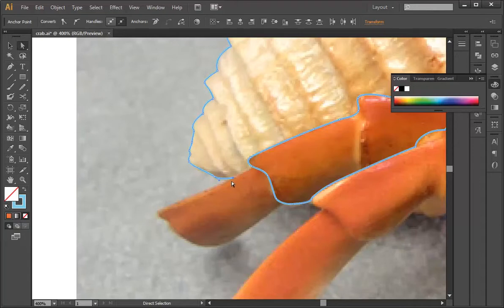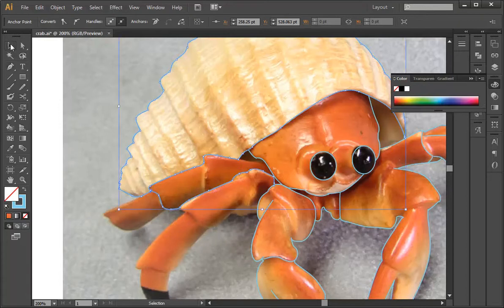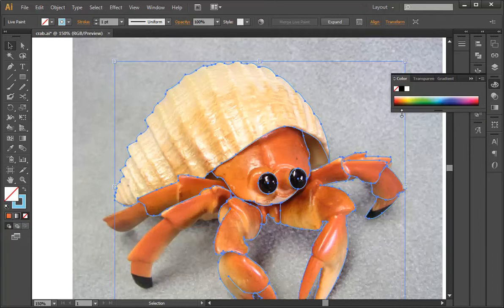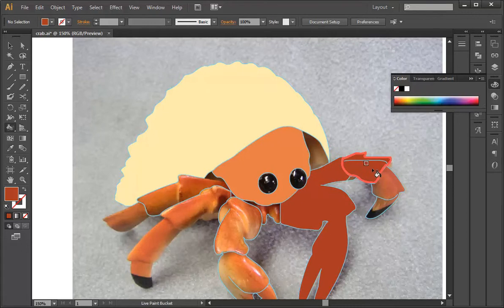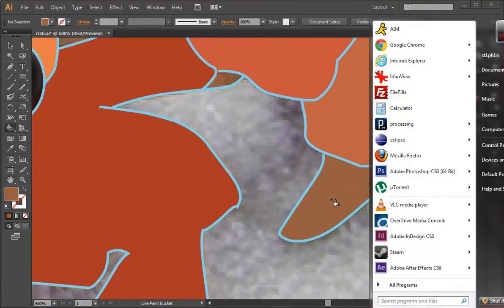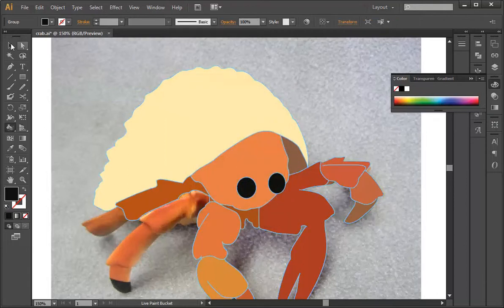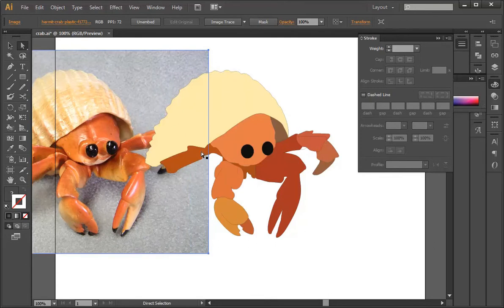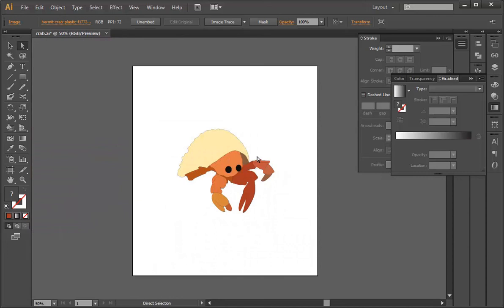Using Live Paint in Illustrator